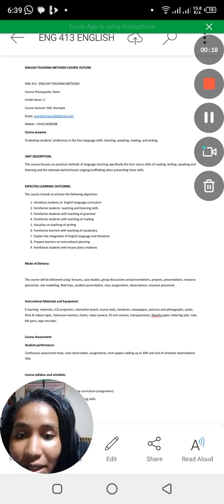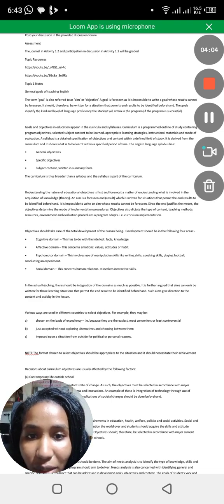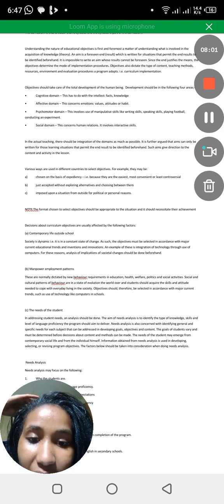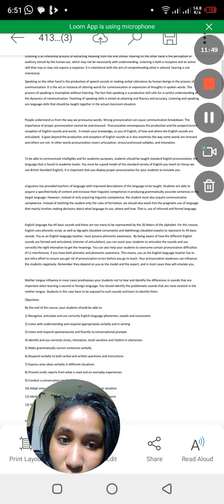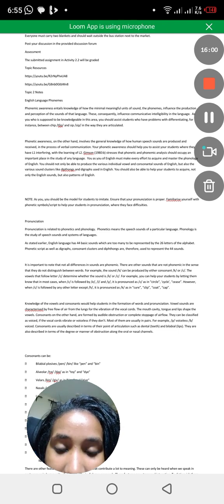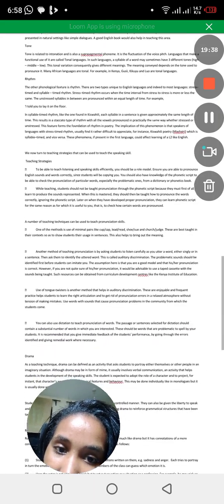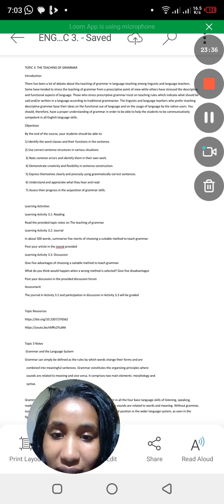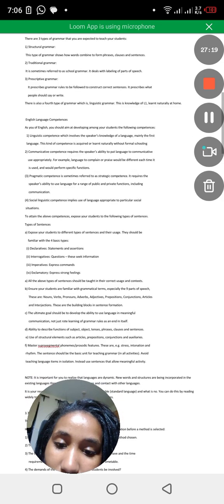ENG 413 ; ENGLISH TEACHING METHODS Topic 1-4 .